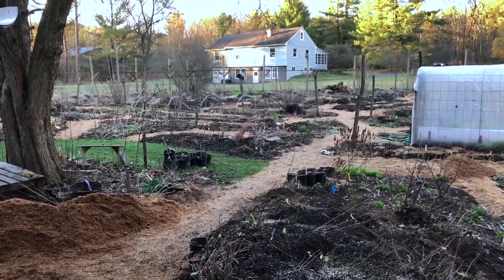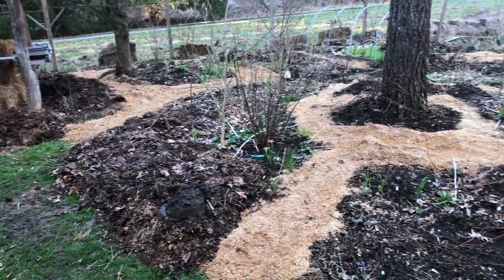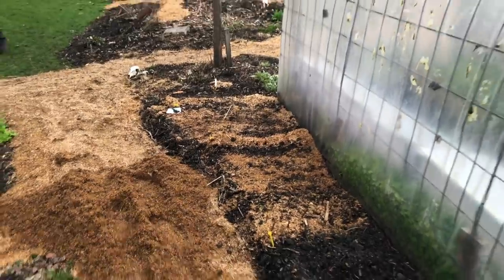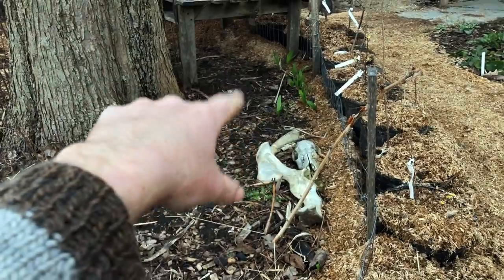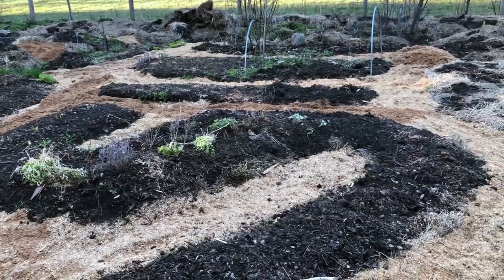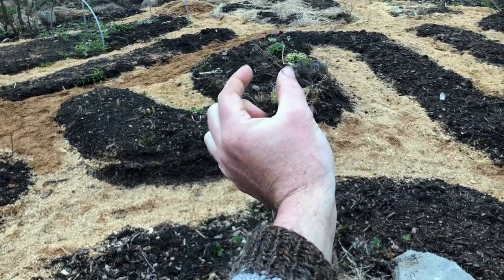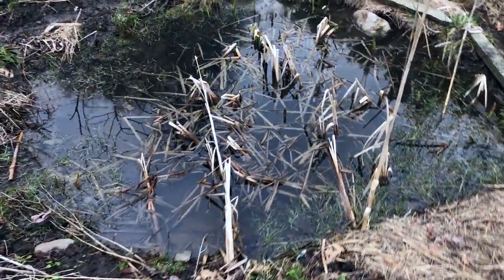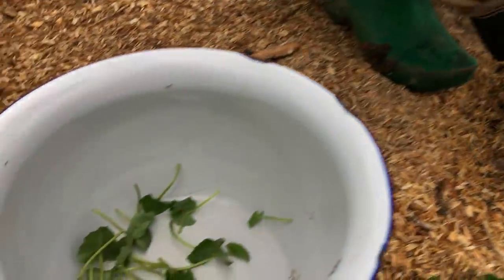Early Spring Wandering Tour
General meanderings looking at our back yard garden space.  .1 acre or so of garden space we've been evolving over the last 7 years.  Plants are waking up and we're excited to have spring rolling in!

Happy growing!